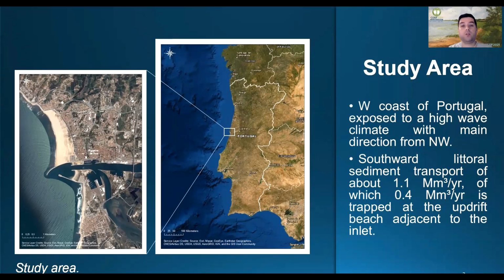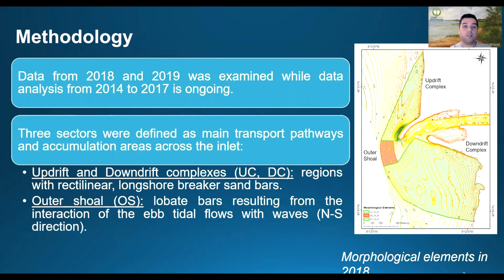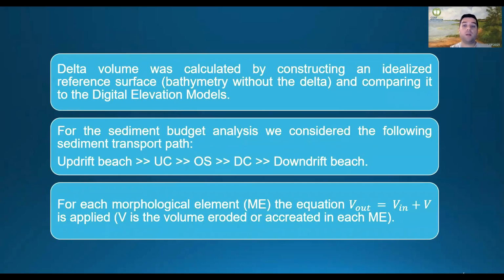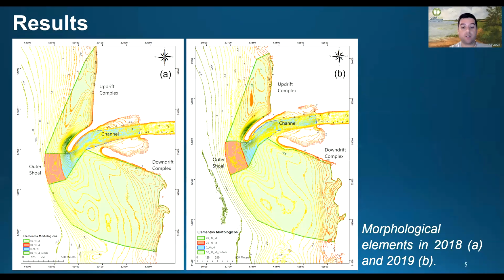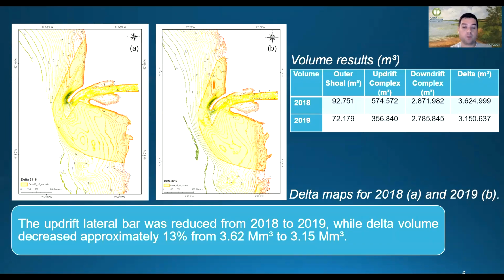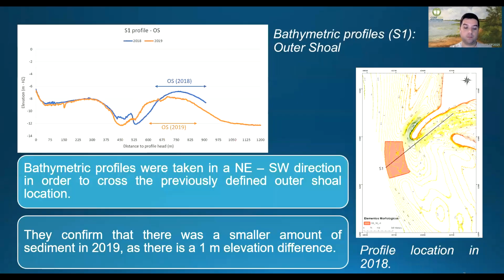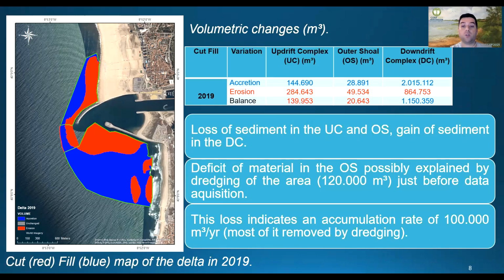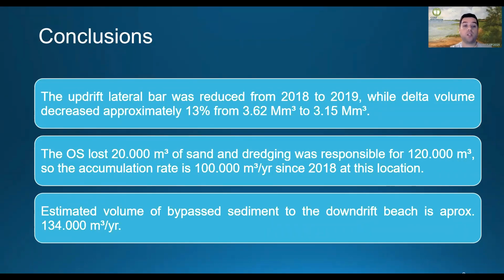CERF - Sediment bypassing at the Mondego river tidal ebb delta based on a sediment budget analysis.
Apresentação sumária submetida para a 26a conferência CERF 2021, sessão do dia 11 de novembro de 2021 sobre Coastal and Estuarine Sediment Processes: Transport, Deposition and Impacts.